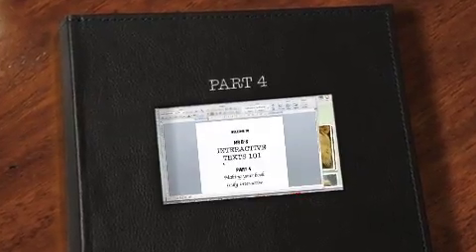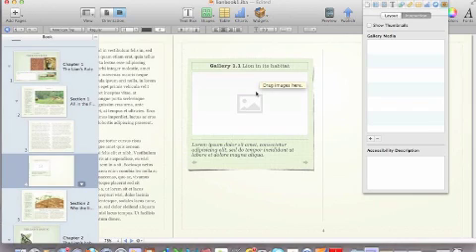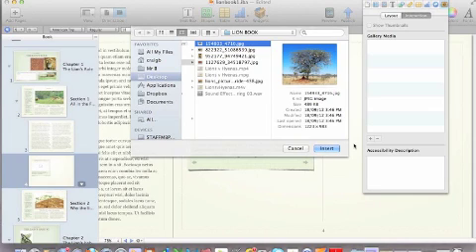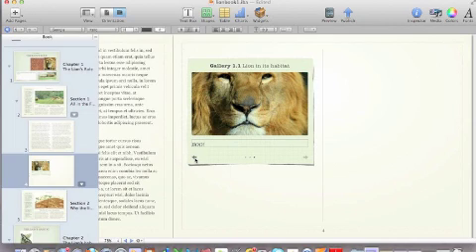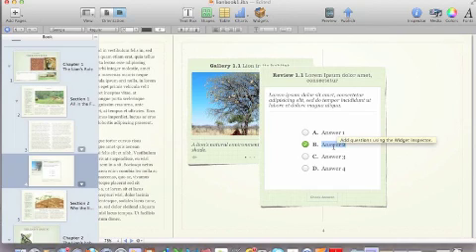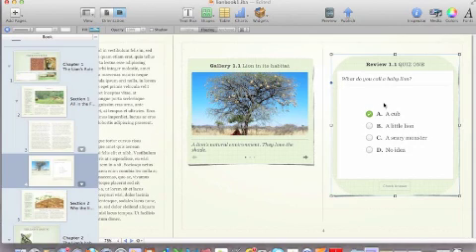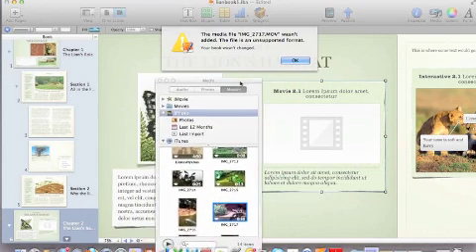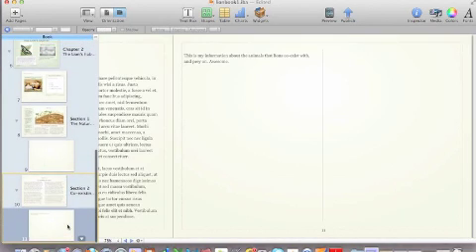iBooks Demo - Interactive Texts Pt 4 of 5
iBooks info 101 - Part 4 - Making your ebook truly interactive. Mr B looks at the features of iBooks Author (1) that make it truly interactive - the widgets!